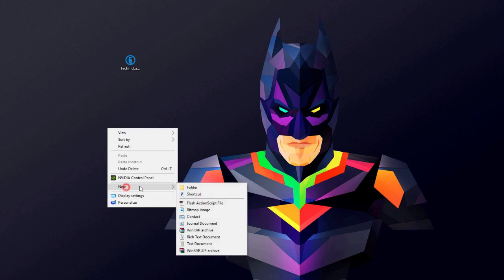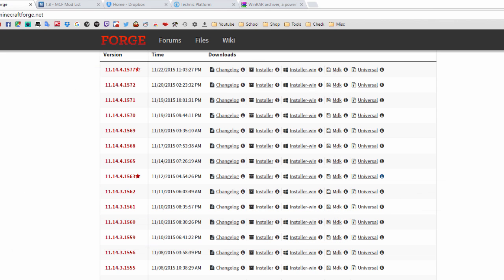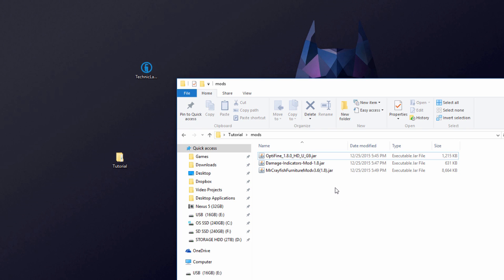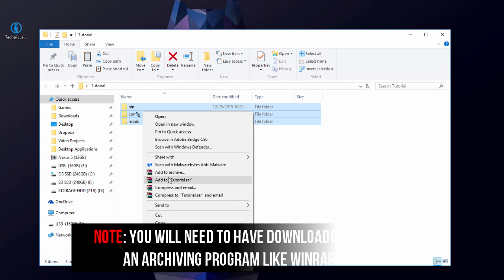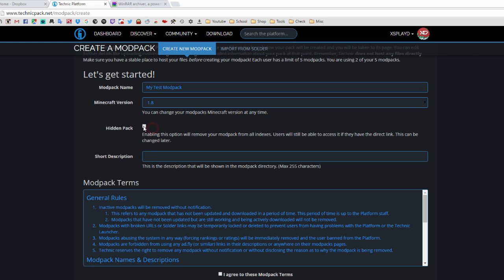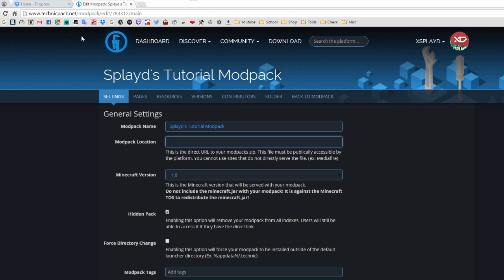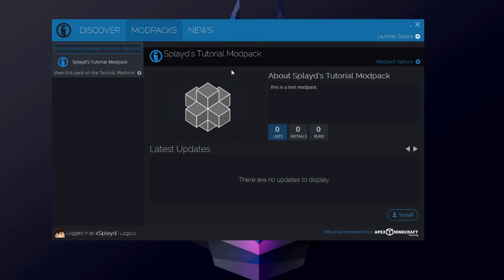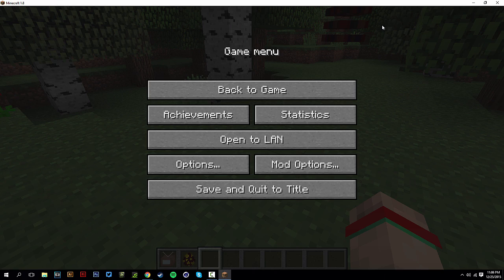How to Make a Custom Modpack for Minecraft! (Any Version)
Learn how to make your own custom modpack for Minecraft on any version!
Leave a like rating if it helped. Thanks!